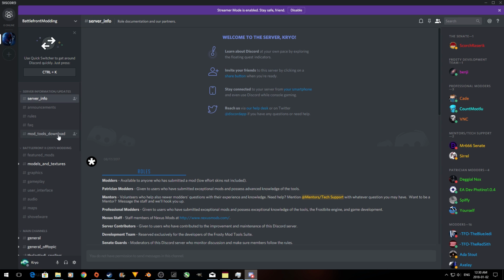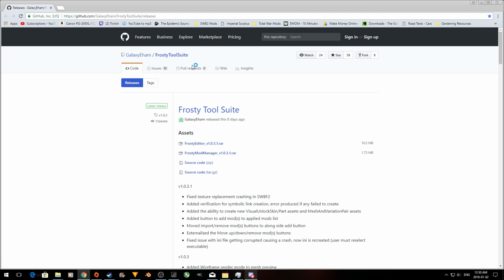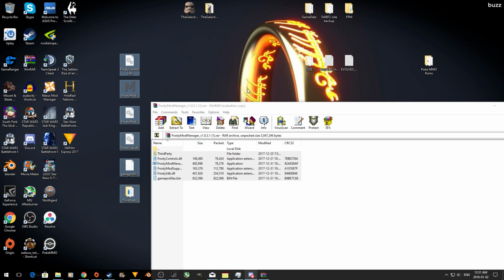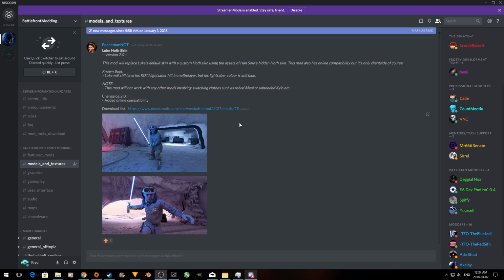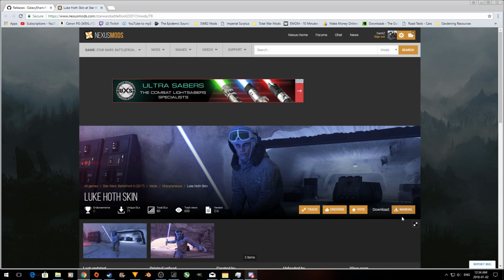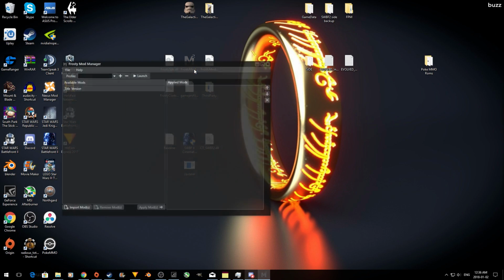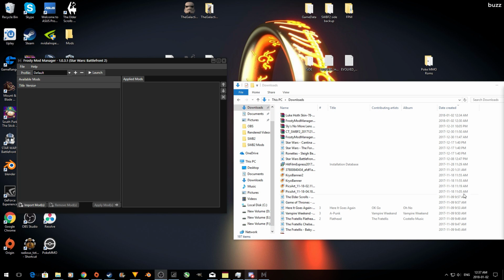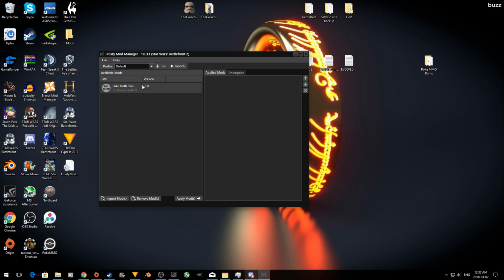How To Install Mods | Battlefront 2 2017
I'm far from an expert at this but I hope this helps nonetheless!